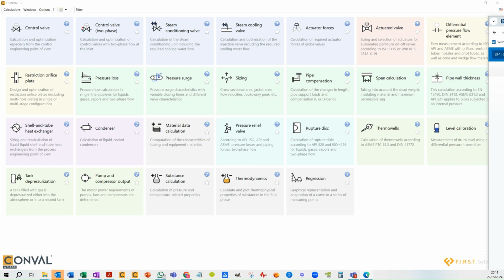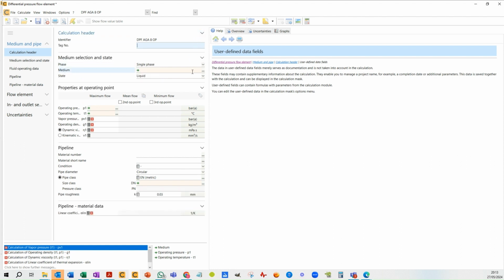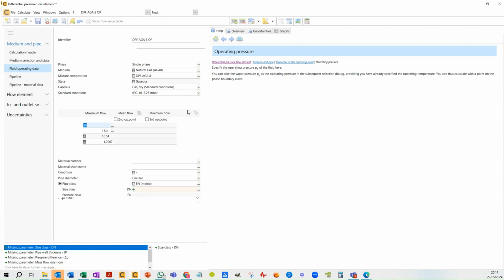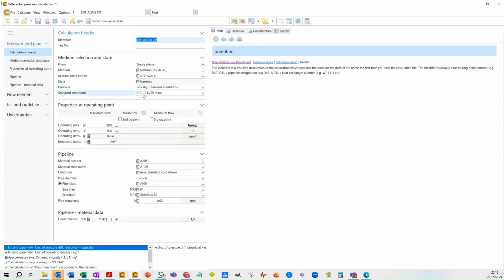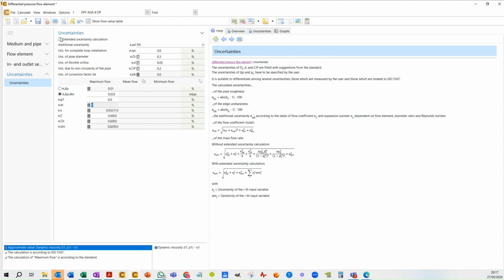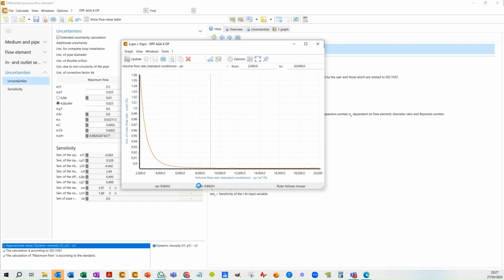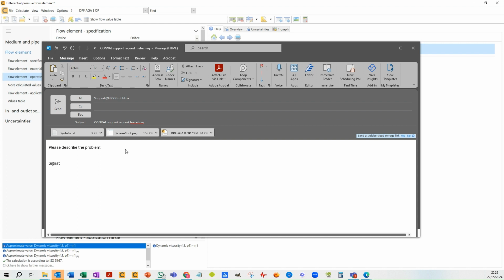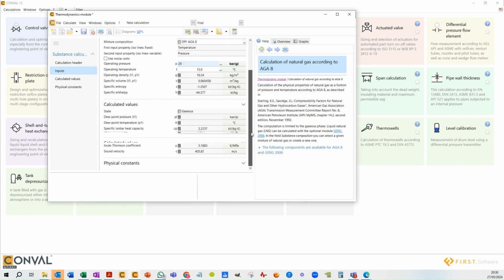CONVAL by First GmbH, DPF AGA 8 Orifice Sizing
AGA 8 Orifice Sizing